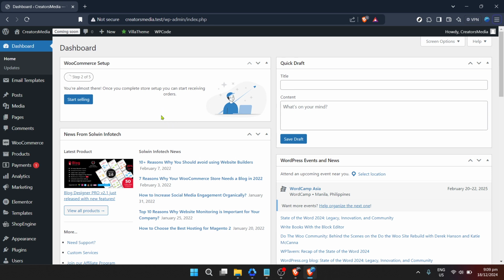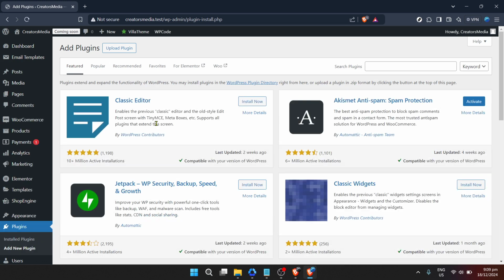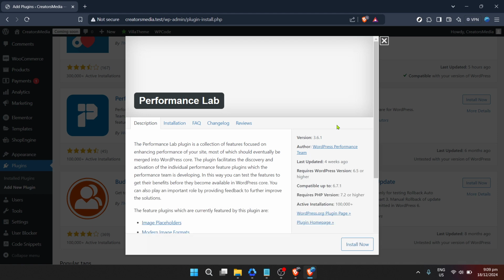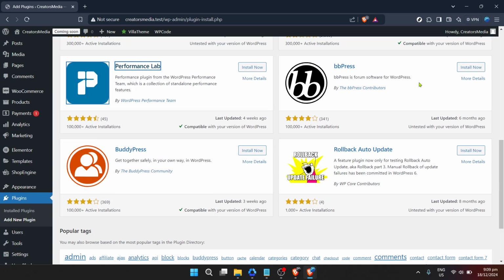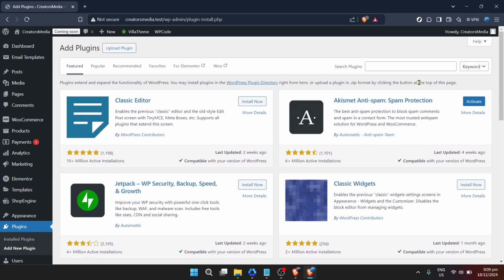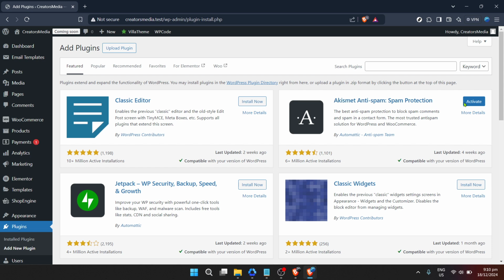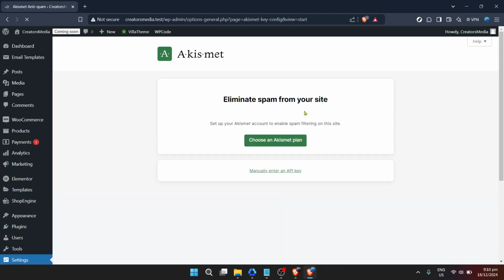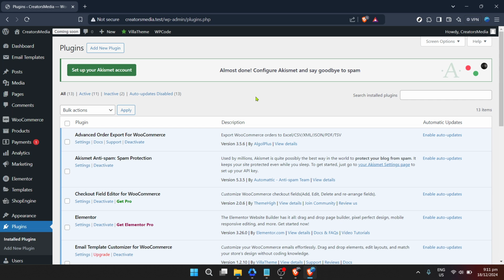How to Add Plugins on Woocommerce (Full 2024 Guide)